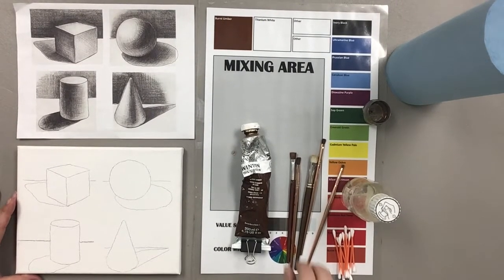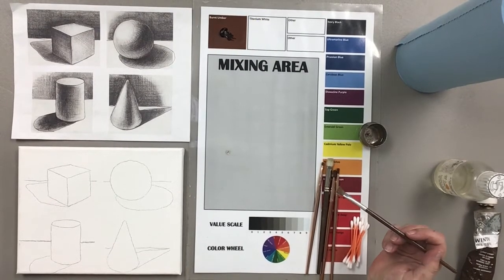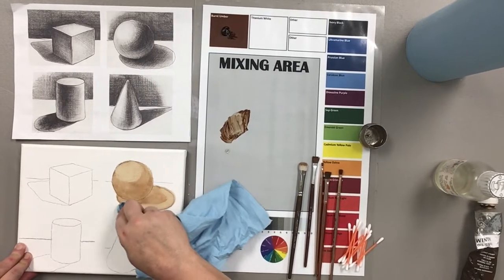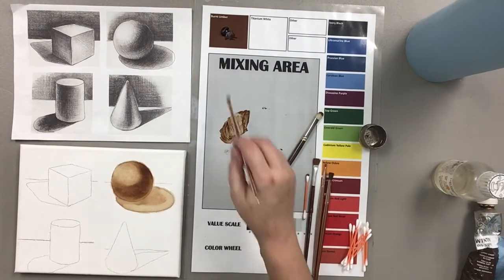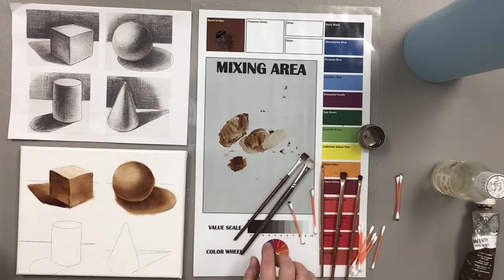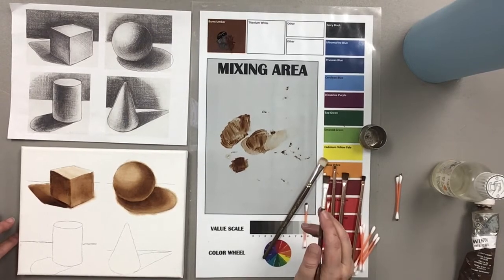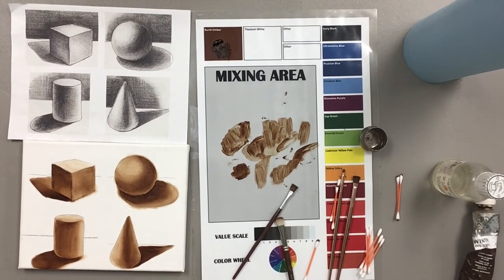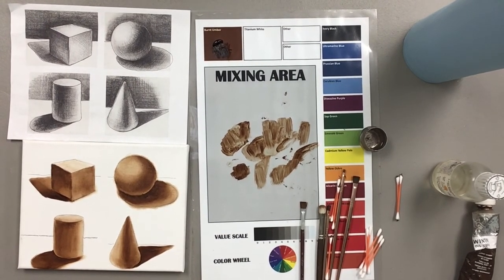Underpainting Basics - Part II - Demonstration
In this video,, Shelly Miller, artist, certified art instructor and owner of Inspired Brushworks Art Studio, demonstrates the underpainting process and discusses the supplies she uses to accomplish it.

If you’d like to paint along, the sketch of the geometric figures Shelly is underpainting can be downloaded for printing here: